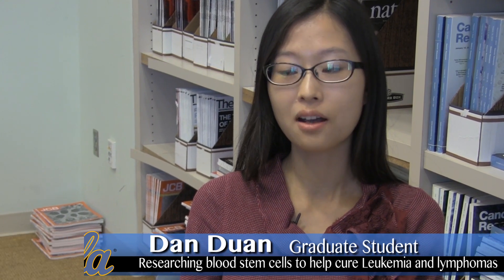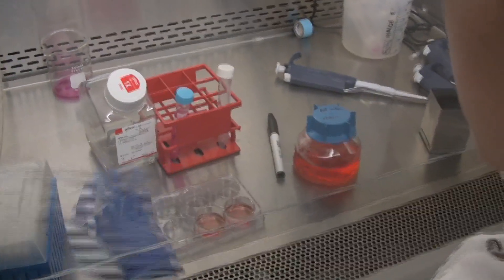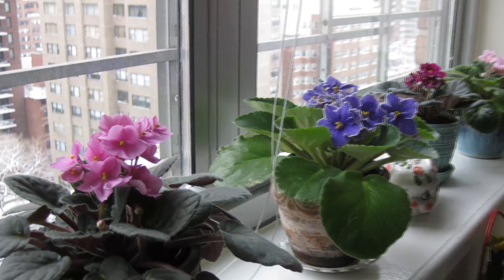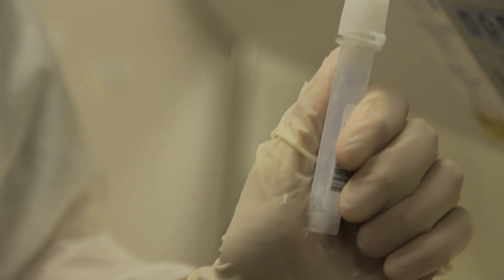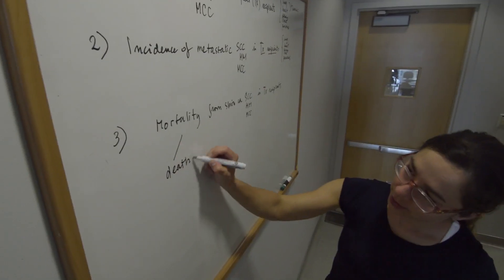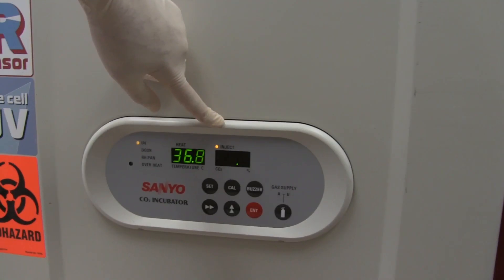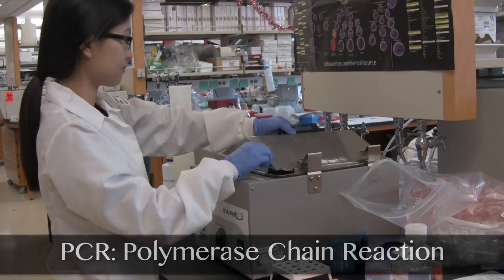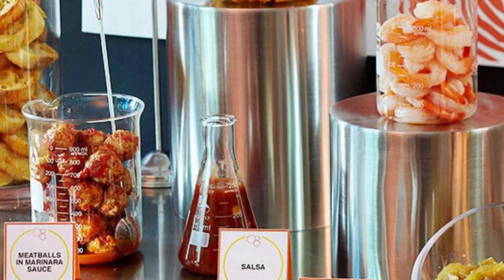My Life's Work – Medical Research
Meet Dan Duan, a graduate student in the Mikkola Lab at UCLA. Dan's research studies stem cell biology, with the goal of curing blood cancers like leukemia and lymphoma.